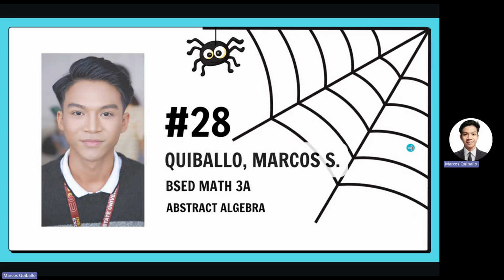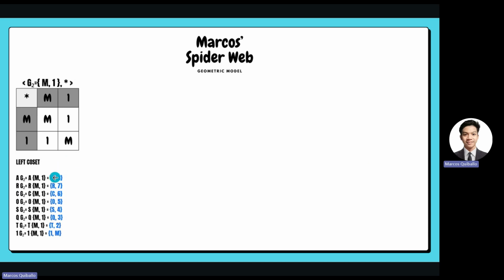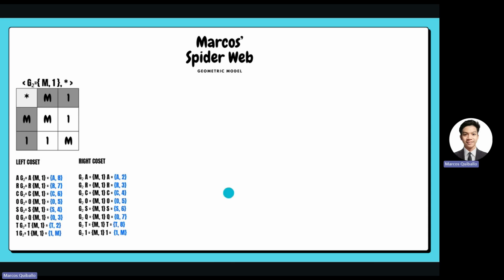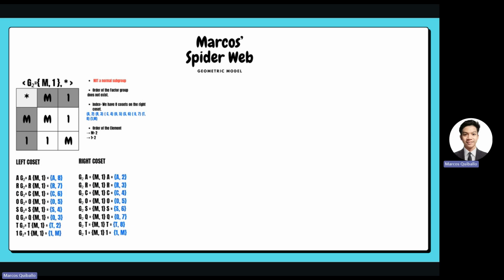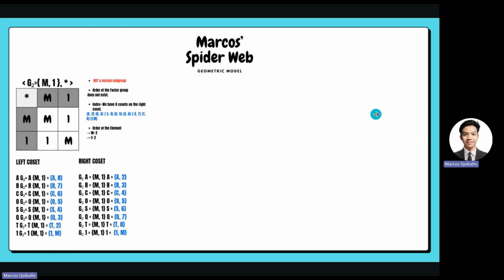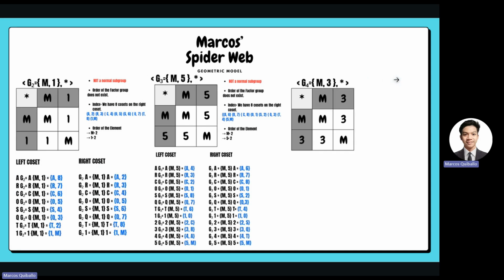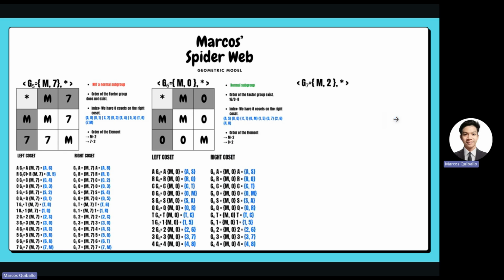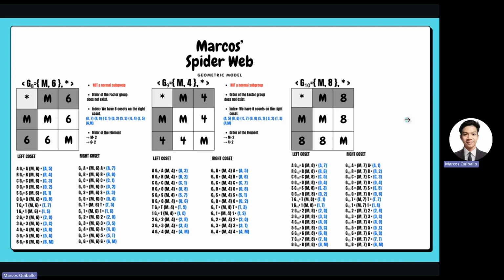3A_28Quiballo, Marcos_Final Projects6_Part1